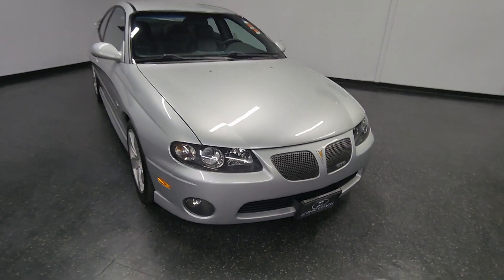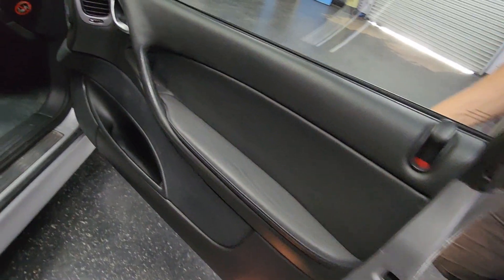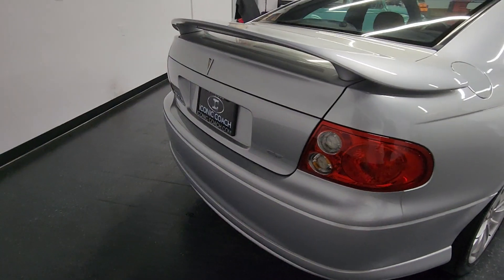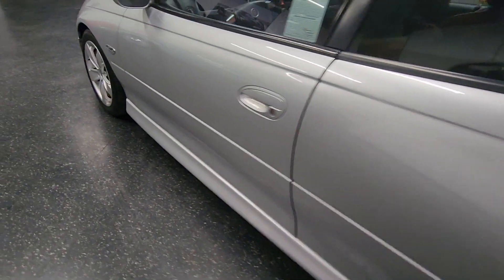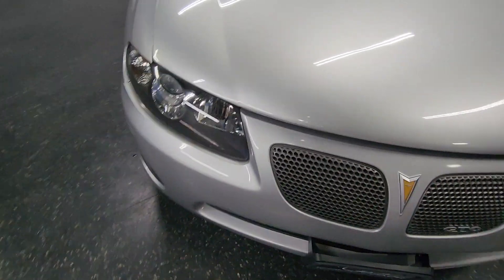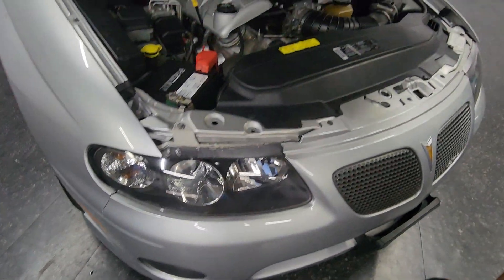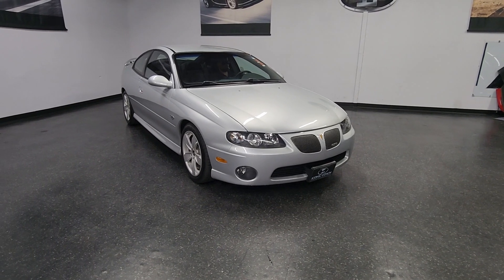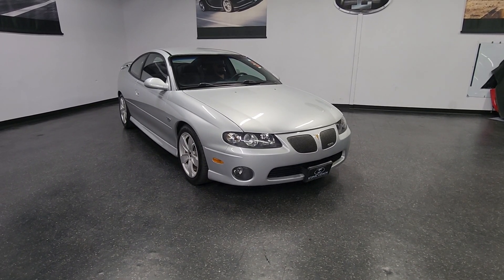2004 Pontiac GTO, LOW 28K MILES, 6-SPD